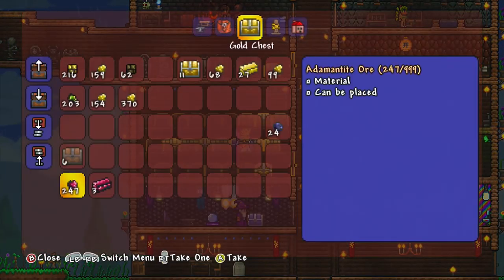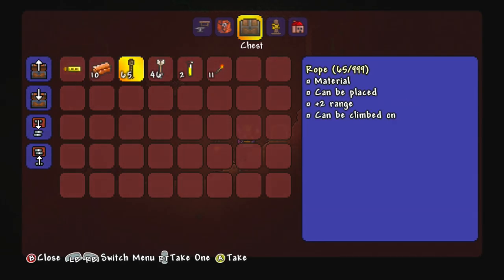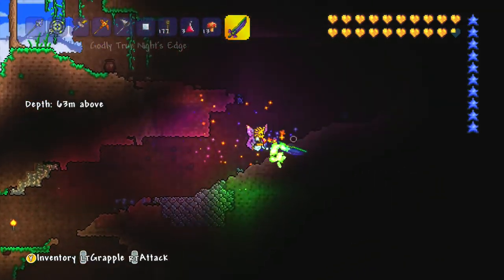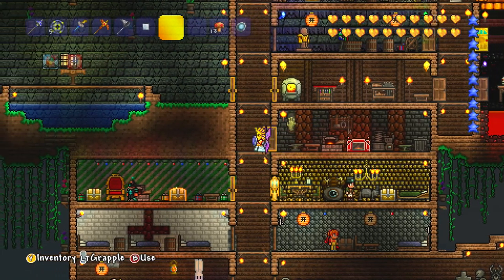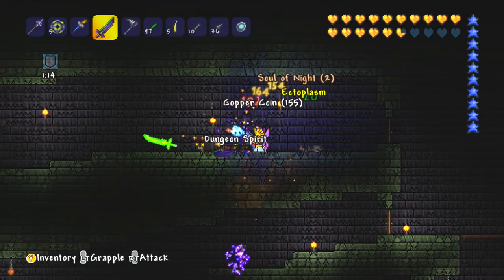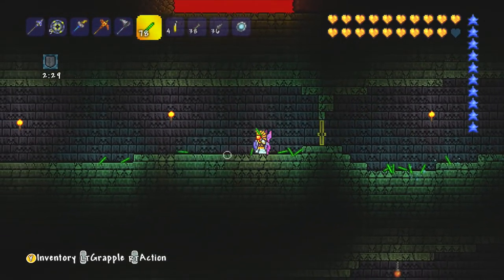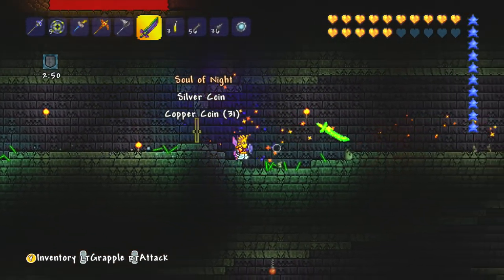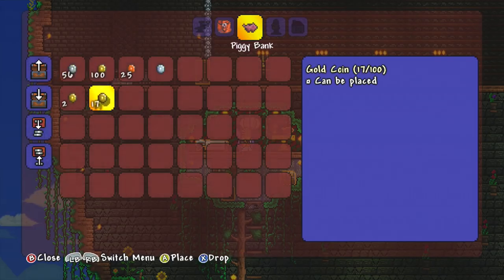Terraria Xbox [154]: Climbing Claws [154]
Welcome to my Let's Play of the Xbox 360 Edition of Terraria. In this series I will learn how to play the game while I have fun in my wonderful world. I will go mining, build things and eventually try to defeat all of the bosses.

minecraft song,
minecraft story mode,
minecraft videos,
minecraft animation,
minecraft popularmmos,
minecraft hunger games,
minecraft dantdm,
minecraft mods,
minecraft trolling,
minecraft pe,
minecraft,
minecraft school,
minecraft house,
minecraft aphmau,
minecraft animation movie,
minecraft animation funny,
minecraft adventures,
minecraft atlantic craft,
minecraft automatic farm,
minecraft animation song,
minecraft assassins creed,
minecraft angry birds,
a minecraft tale,